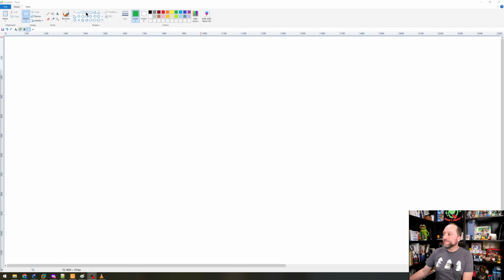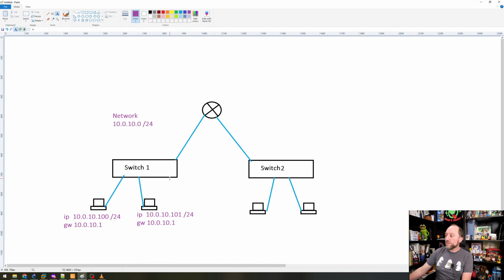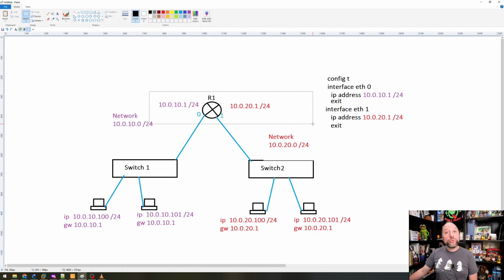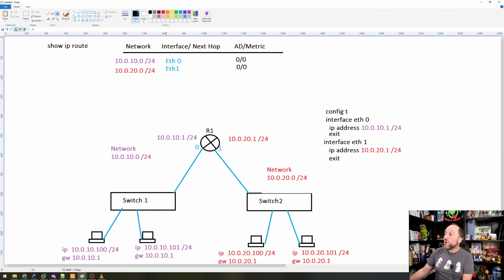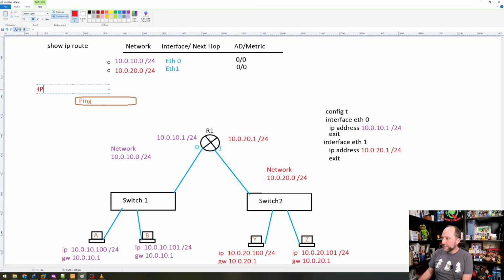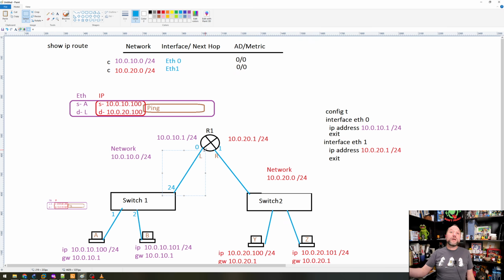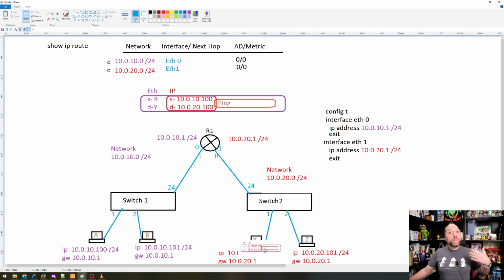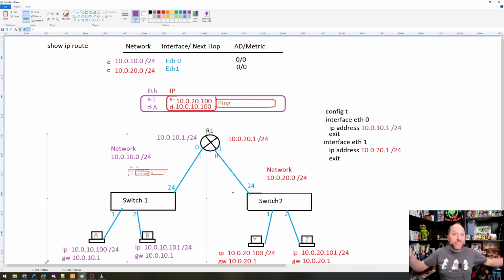What is a Router? -IPv4 routing process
Routers let traffic move between networks.  That might mean passing your https packet from your home network to the Internet, or a VOIP packet between VLANs at work.

Today we discus how Routers work.

00:00 Intro and Quick Answer
00:22 Doo Doo Doo
00:32 Why do you need a Router?
01:03 Let's get to Diagraming!
05:45 L3 interface command
10:14 Show IP Route
10:41 RoutingTable
14:00 Packets matching on a Route
16:50 a Routed Packet's Journey
20:31 What about the switches?
21:37 How does the Router know to route the packet?
22:32 Destroy and Re-create the L2 header
22:46 What about your house?
24:09 New network, new MACs
25:31 Response back from host
28:46 Summary
29:42 Next time on DBZ!
30:14 You Rock!
30:38 Secret Ending ..shhhhhh!